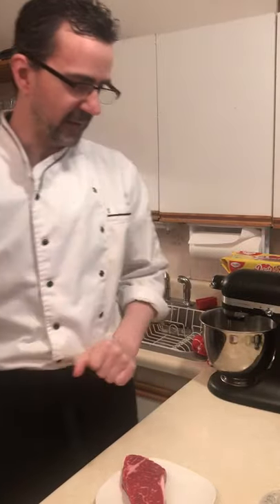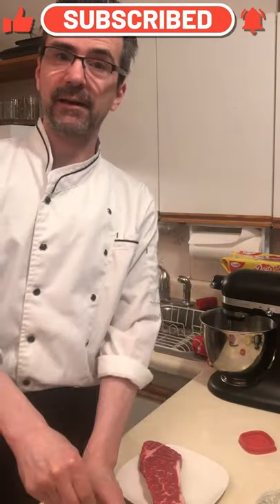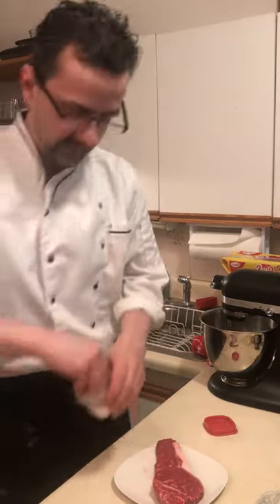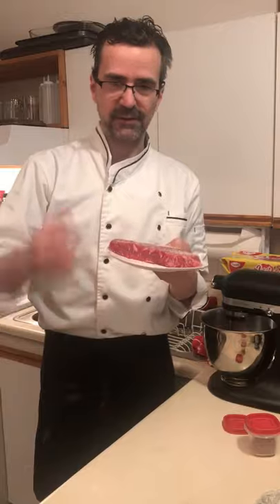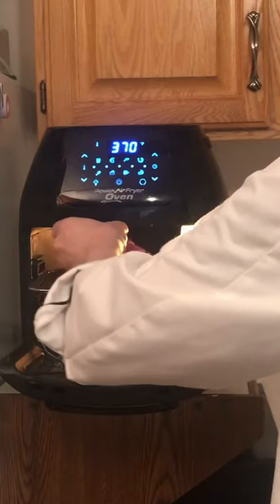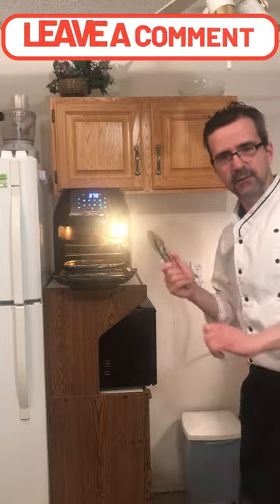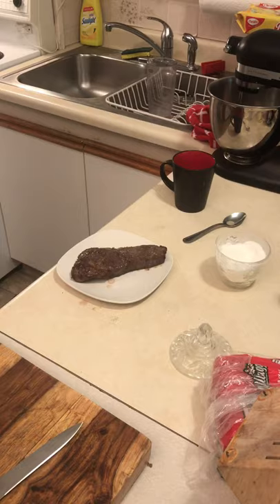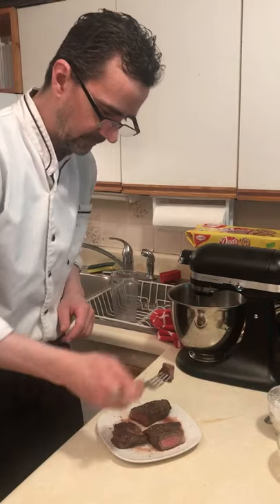New York steak in a air fryer power oven. The Good way.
That's right just a steak in a Air fryer. It's a great way to cook a steak. Out of 10. I give this steak a 7/10. Because you can make a more flavorful steak from pan frying or Grilling. I found the flavor and as good. Just sear and Grilling flavor. A very good steak. So yes you can do it in a air fryer. I love steak anyway. Check out Epic Sound for music for your channel.